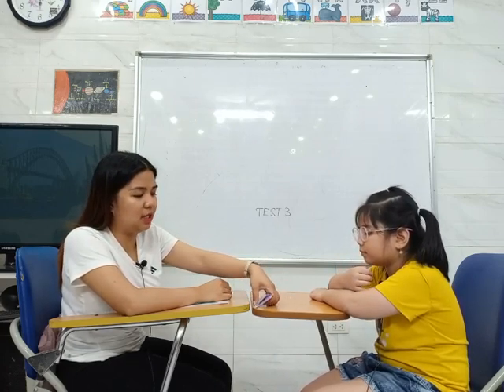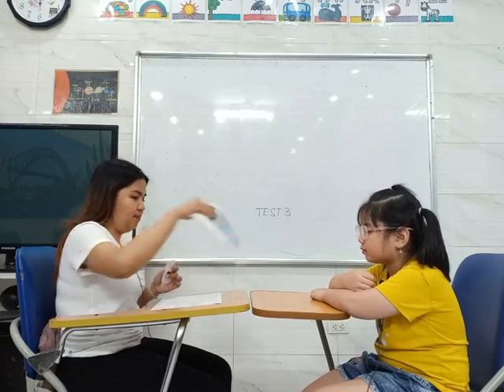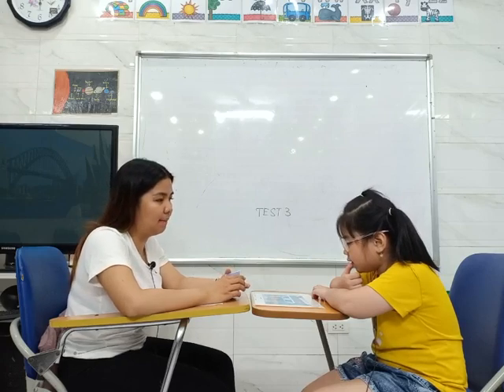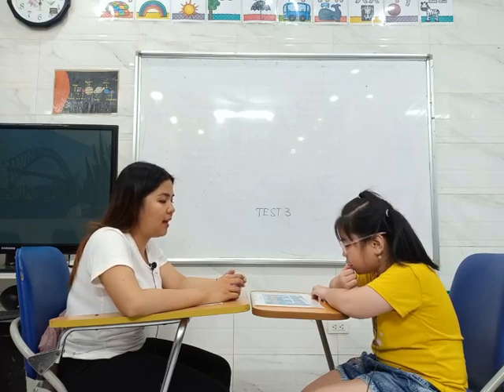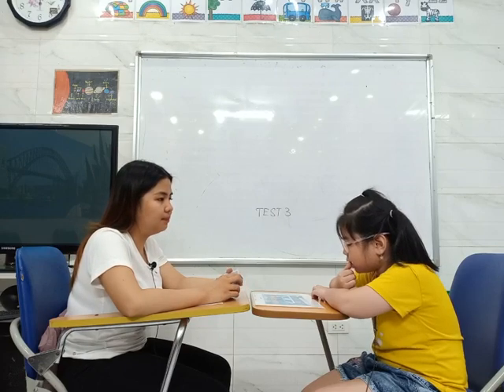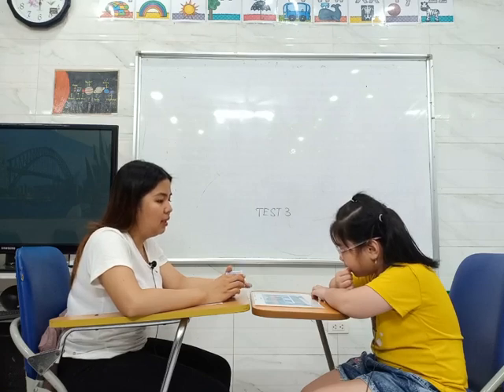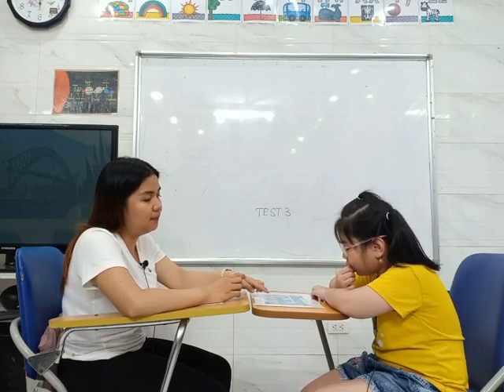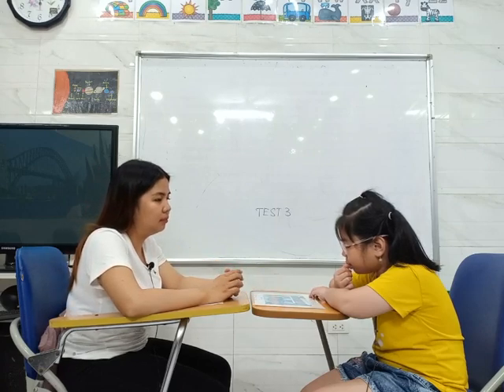Phương Chi - F1G - Test 3 - Hệ thống Anh ngữ quốc tế Nemo - Tiếng Anh trẻ em 4-15 tuổi.